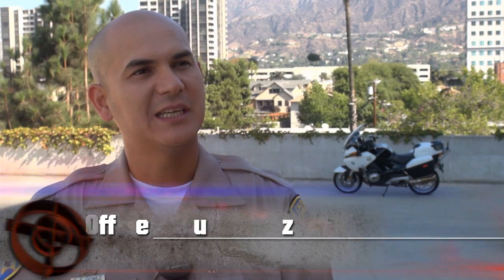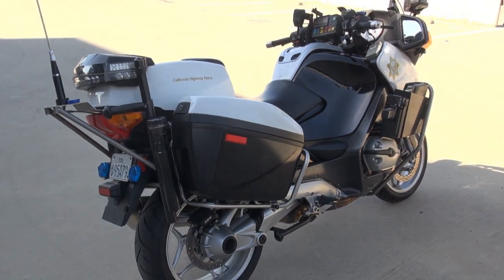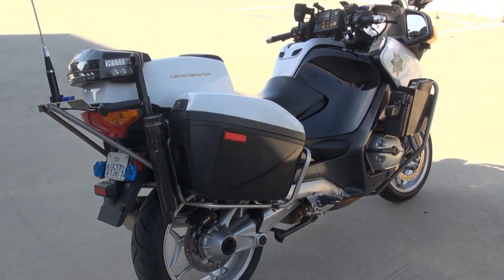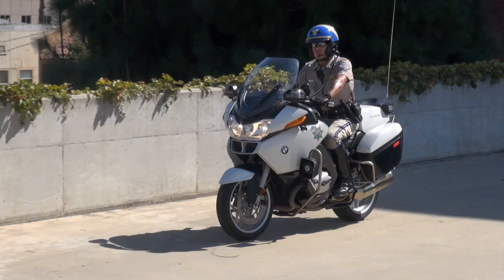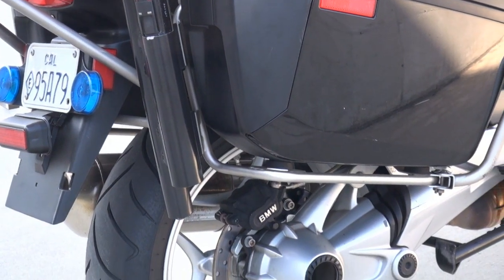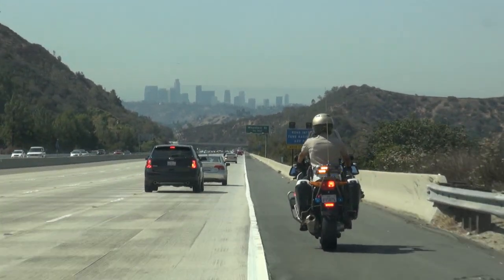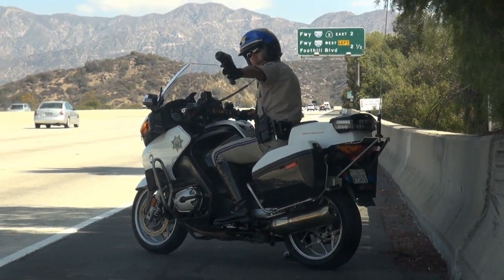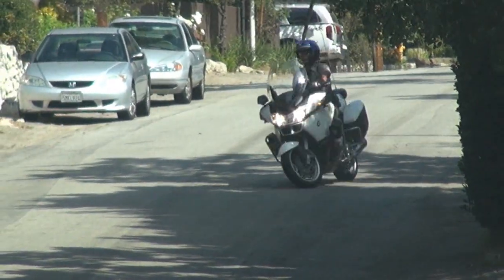Police Motorcycles: BMW's R1200-RTP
California Highway Patrol Officer Saul Gomez explains why BMW's R1200-RTP offers an ideal package for highway enforcement in Southern California.